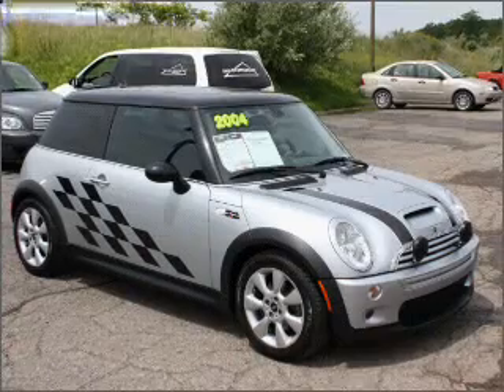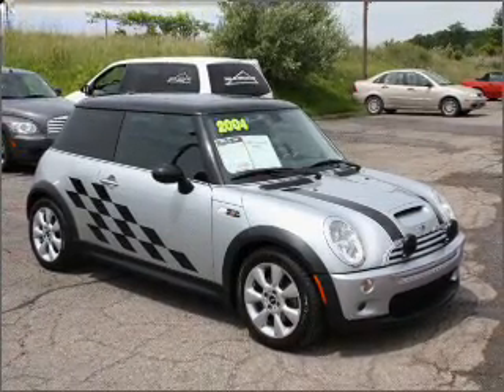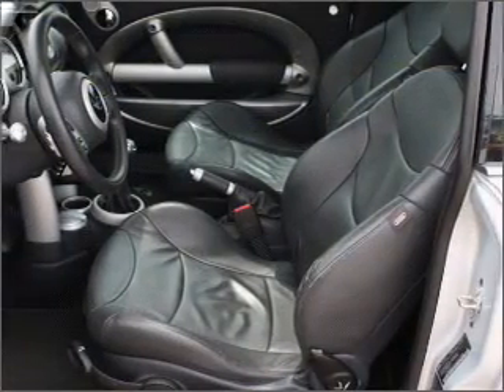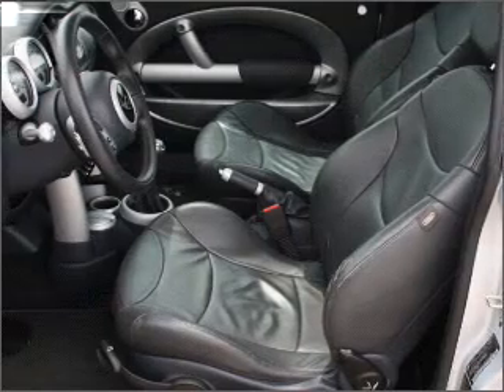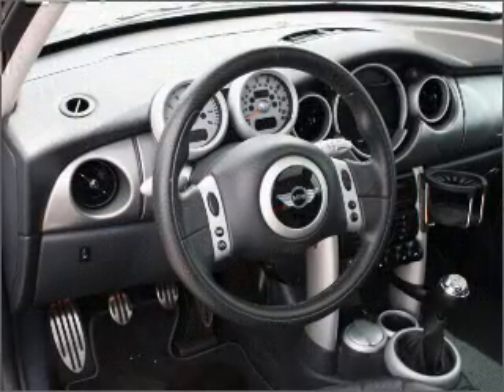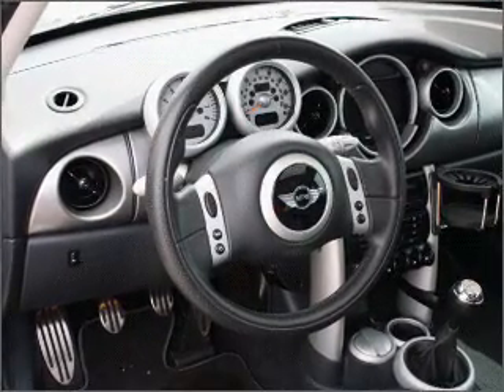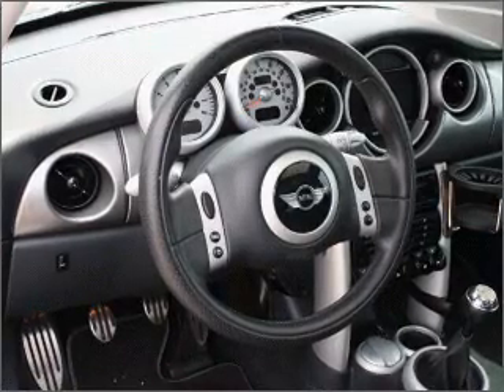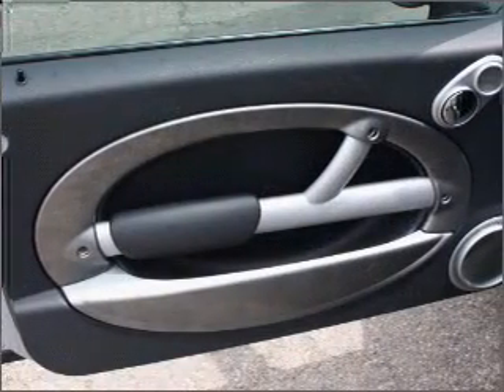2004 MINI Cooper - Brighton MI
Year: 2004
Make: MINI
Model: Cooper
Engine: 1.6 liter inline 4 cylinder 16 valve
Transmission: 6-Speed Manual
Exterior: Silver
Miles: 36087

Brighton For